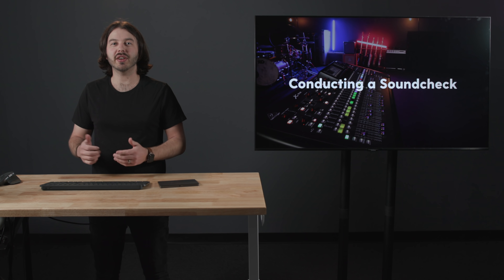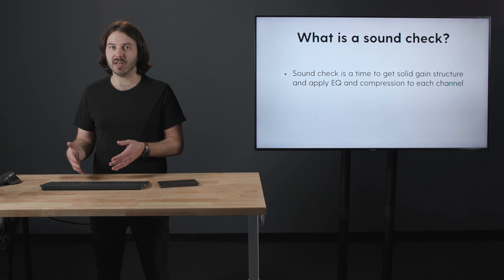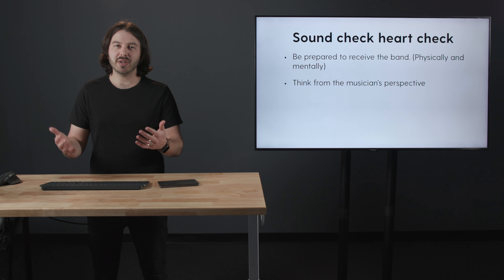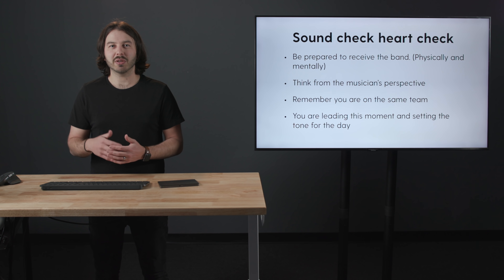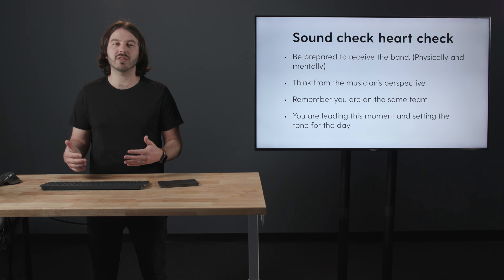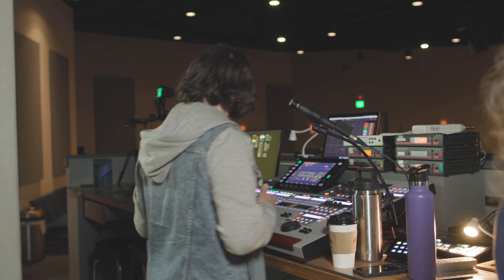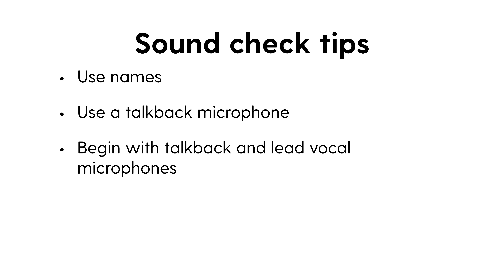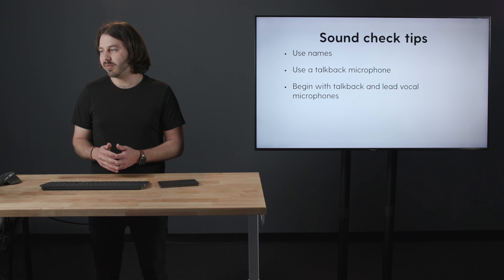How to Conduct a Sound Check for Worship Band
FREE RESOURCES